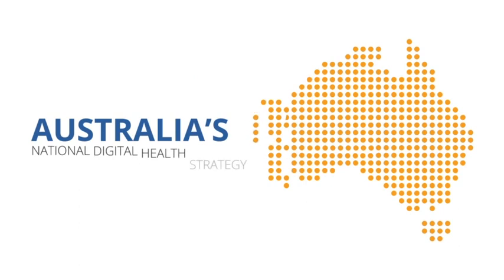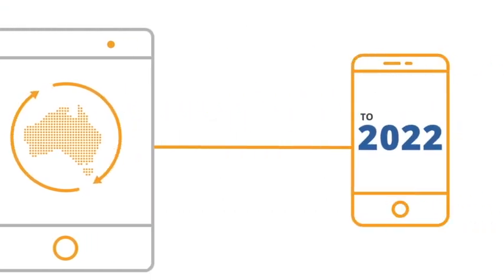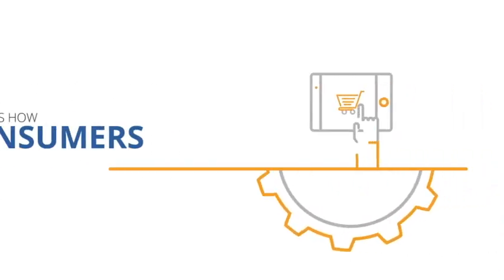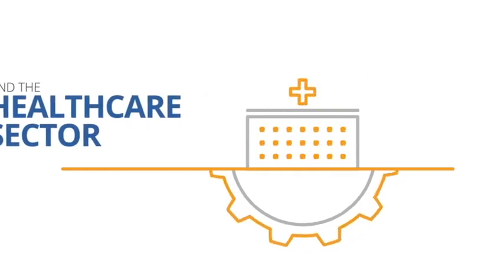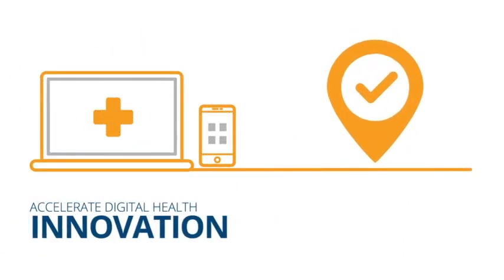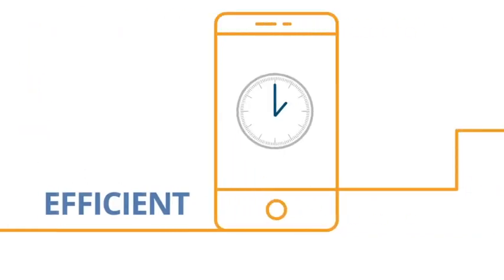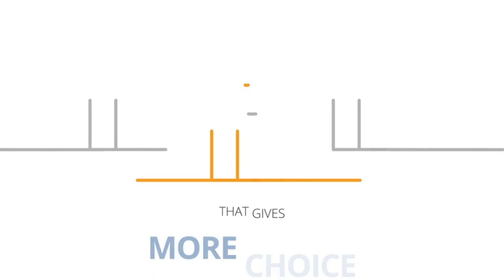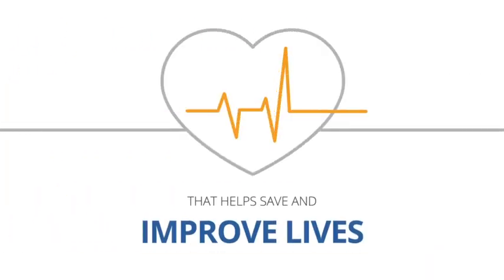Outlining the National Digital Health Strategy Framework for Action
Australia’s National Digital Health Strategy sets the course for the transformation of this country’s healthcare services through until 2022. The Framework for Action has been developed to show how communities, governments and healthcare sector are working together to deliver the strategy’s outcomes. This video provides a short overview of the framework’s main areas of focus.

Video Accessibility
Video Accessibility is essential for people with disabilities.

We are continually updating our online channels and assets to meet Web Content Accessibility Guidelines (WCAG) 2.1 Level AA.